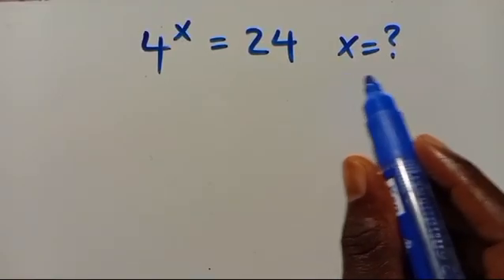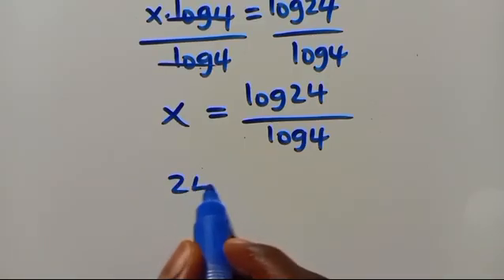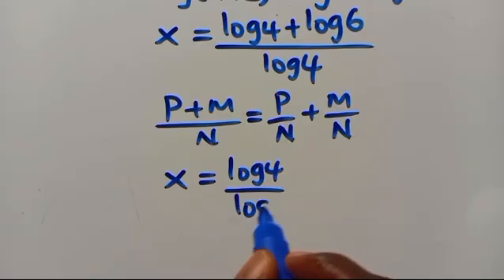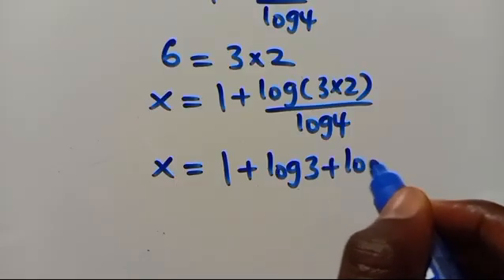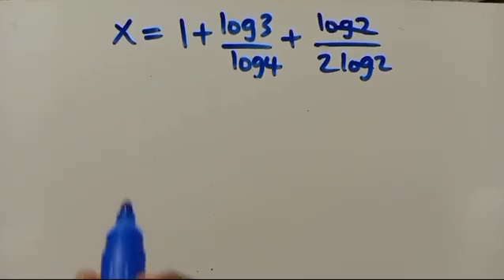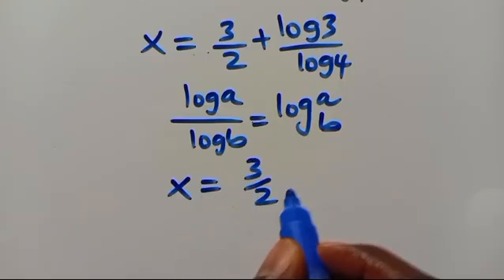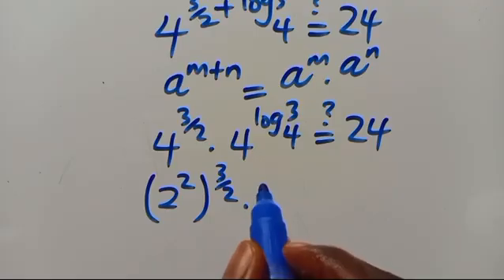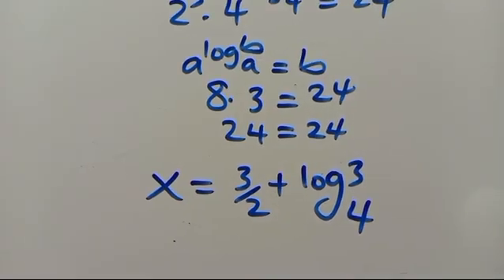Olympiad Mathematics Exponential: find 'x'